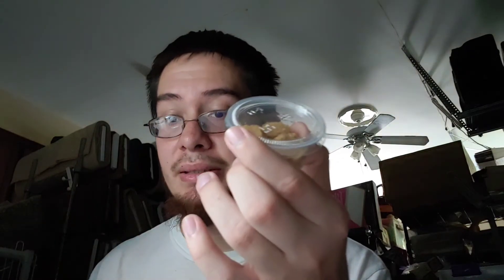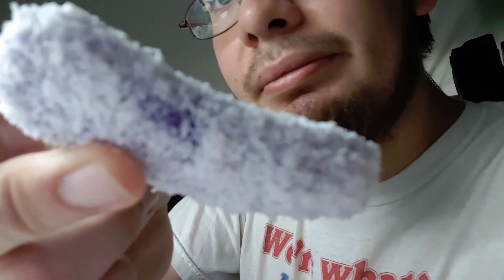Puto Bumbong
The final Filipino snack. 5 out of 10 👌